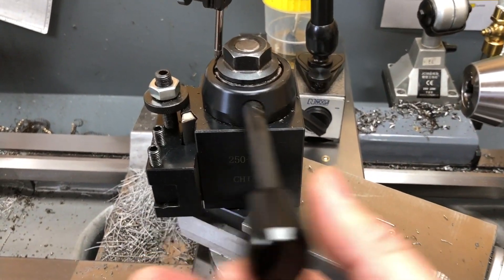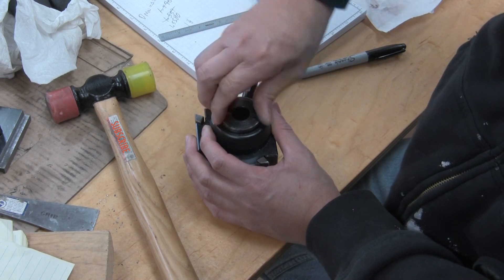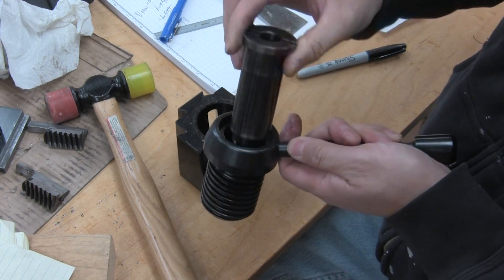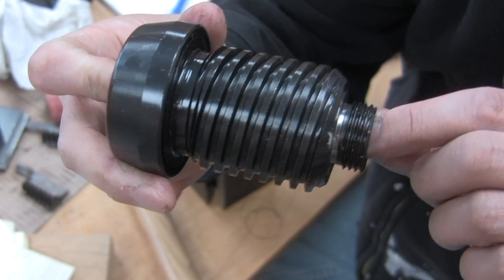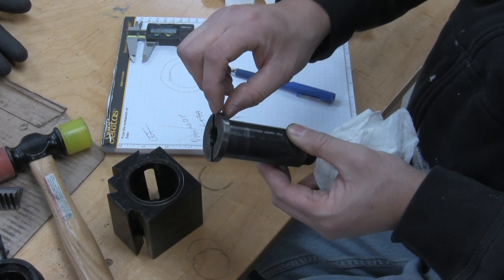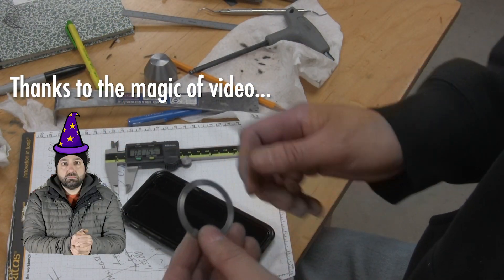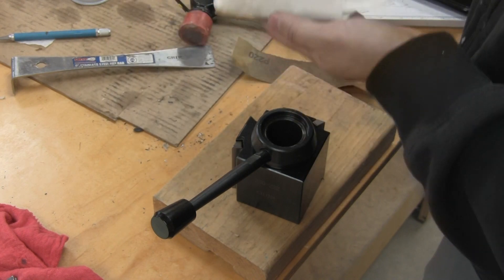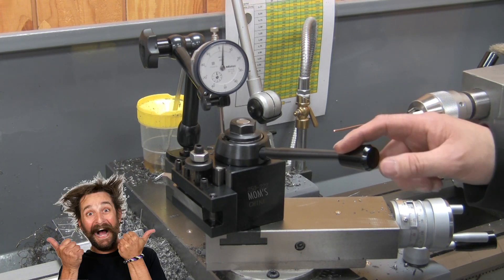How To Reduce Slop On QCTP (Tool Post) Of Your Lathe - Woods Creek Workshop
How to reduce slop (backlash) on your quick change tool post (QCTP) on your lathe.